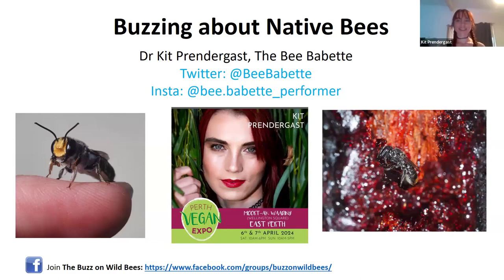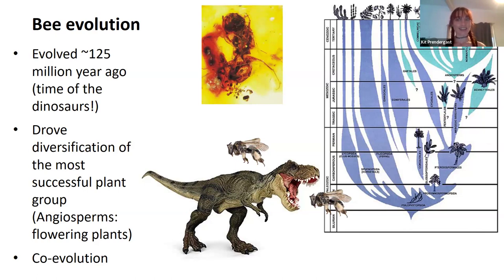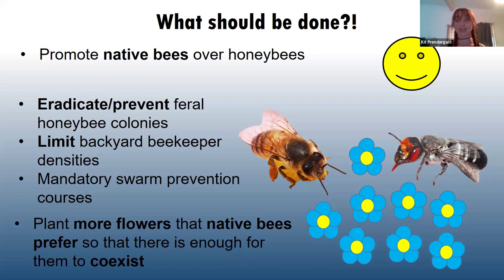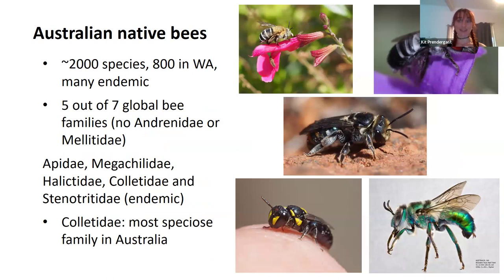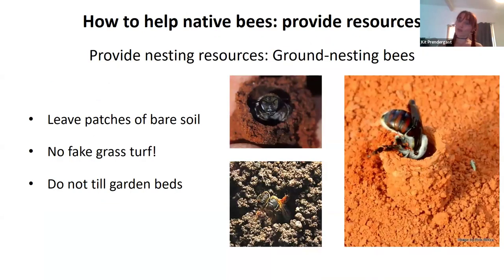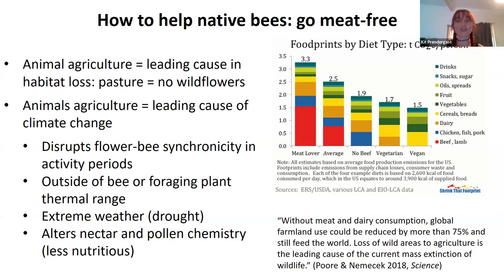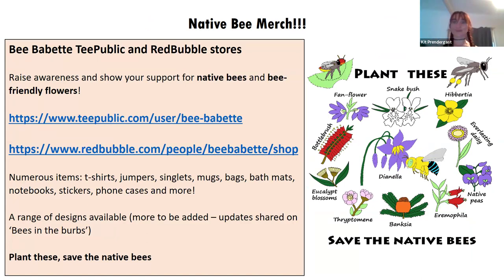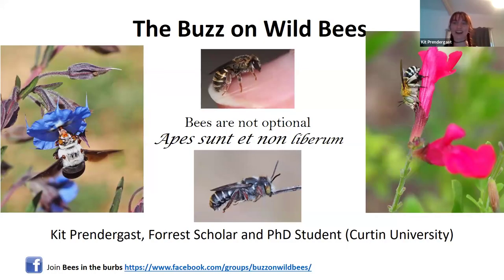How everyone can make a huge difference to saving native bees every day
Live recording of Dr Kit Prendergast, native bee expert and advocate for a greener, healthier, and kinder world for all, shares her research on native bees and biodiversity conservation, and how a simple, healthy lifestyle change can tackle the biggest threats facing native bees, biodiversity, and ecosystems at large